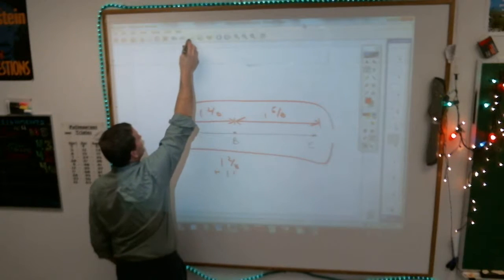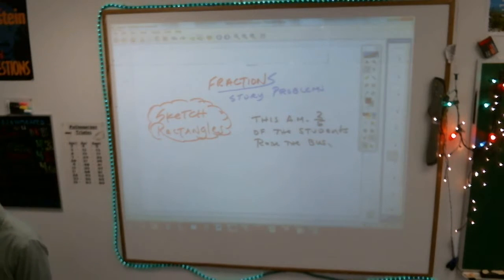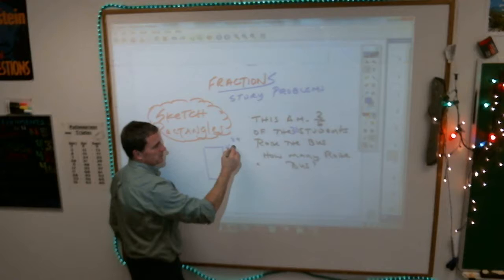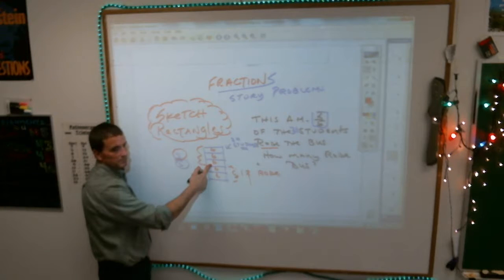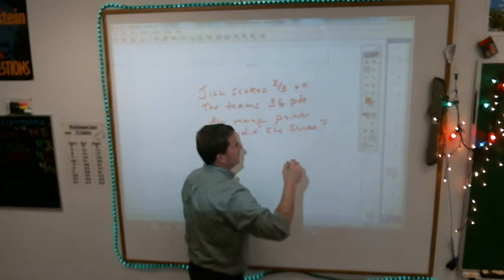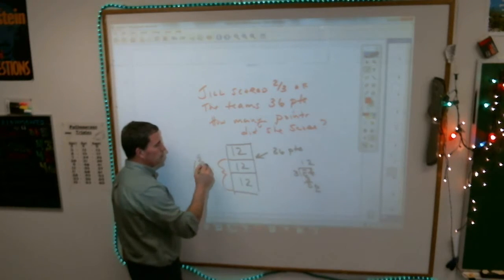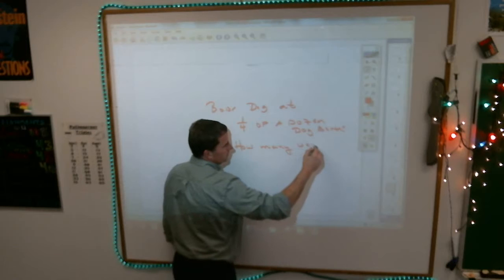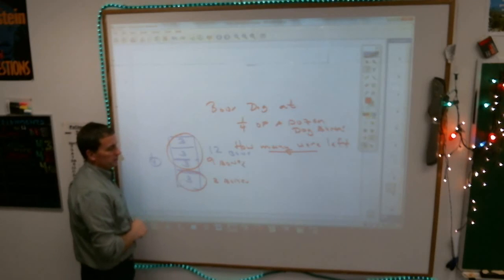5 Average 49